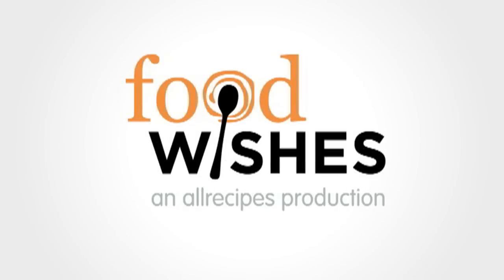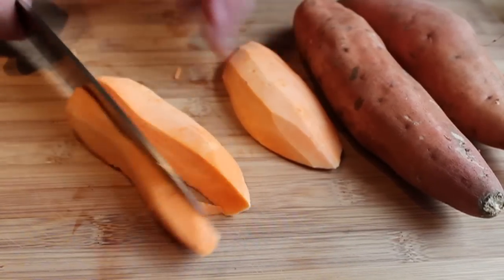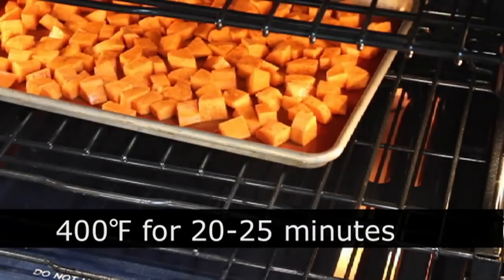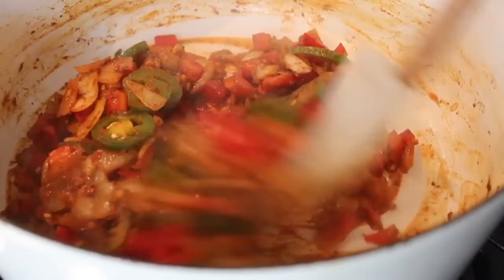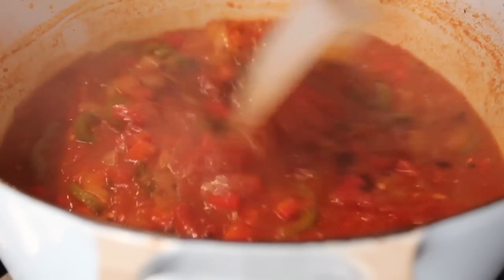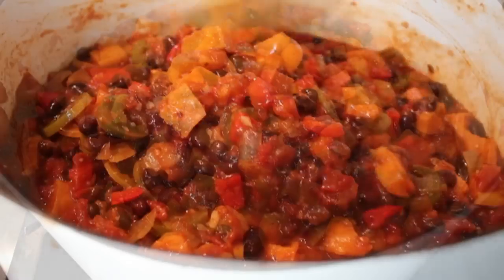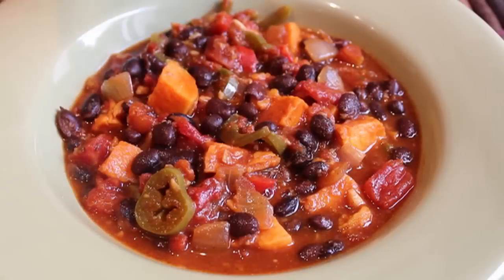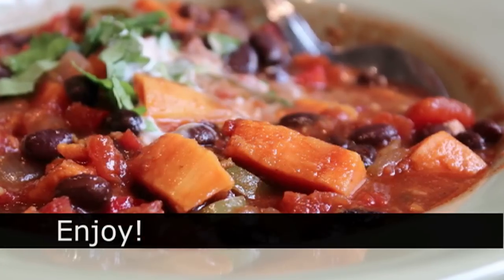Sweet Potato & Black Bean Chili - Help Fight Childhood Malnutrition!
Every child deserves to grow up healthy. Sign ONE's petition to end global child malnutrition now.

Last year 2.4 million children died from malnutrition, and I think any campaign that would help reduce that shocking number is worth checking out. Please follow the link below, and sign the petition! Thank you, Chef John

Learn how to make a Sweet Potato & Black Bean Chili recipe! for the ingredient amounts, more information, and over 760 more video recipes! I hope you enjoy this easy Sweet Potato & Black Bean Chili recipe.